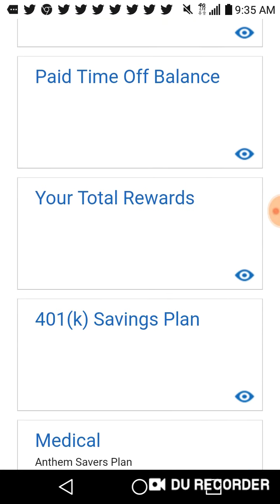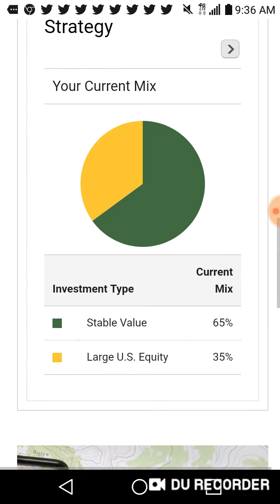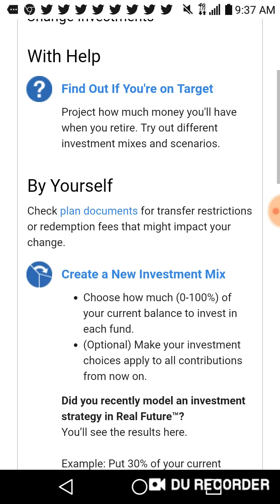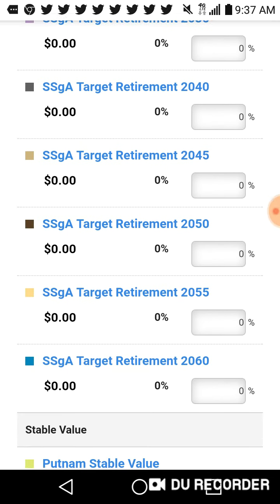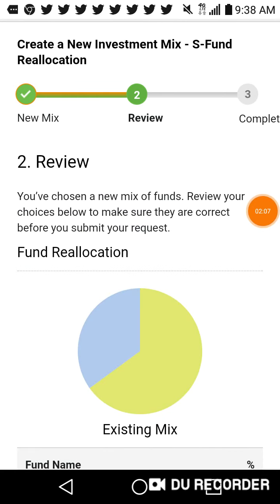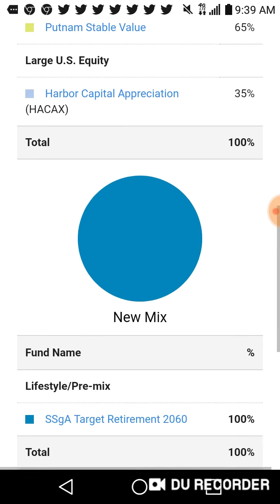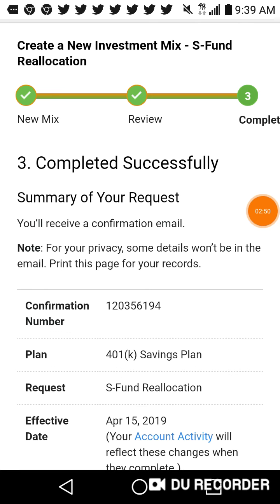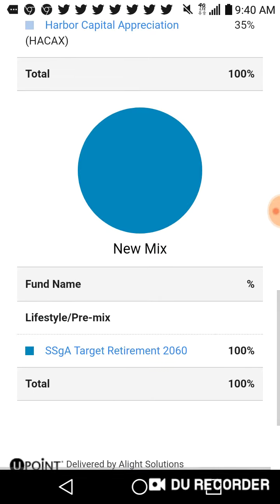RED PILL MARKETS: HOW TO CHANGE MY 401(K) INVESTMENT MIX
401(K) INVESTMENT MIX TUTORIAL